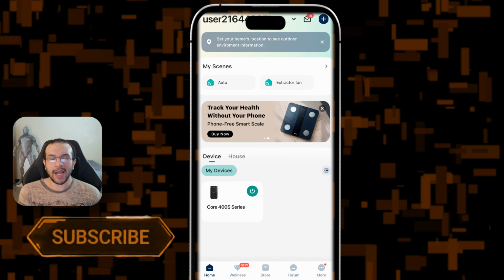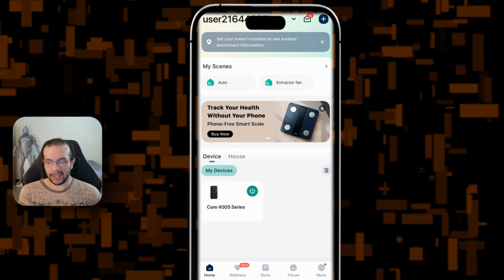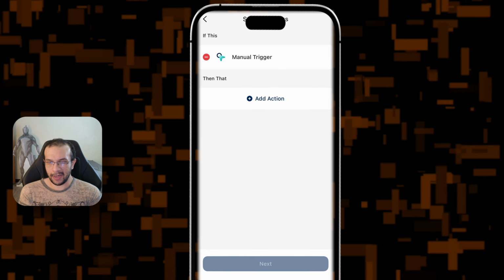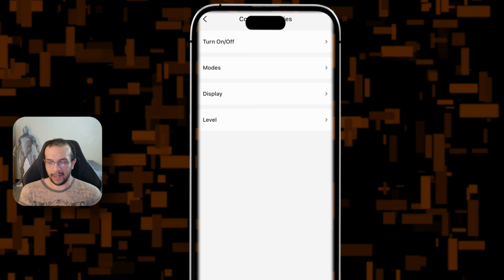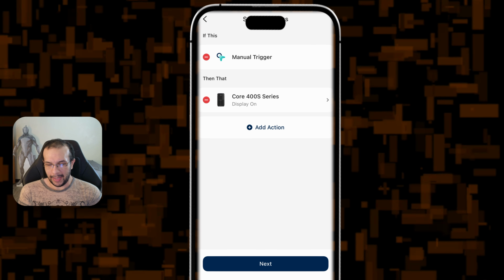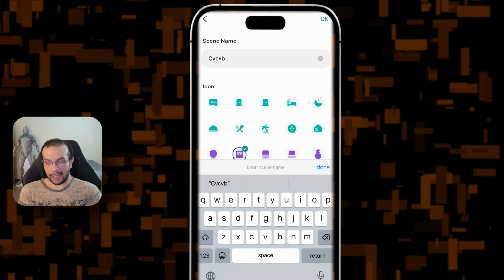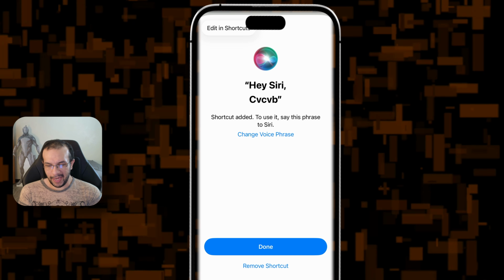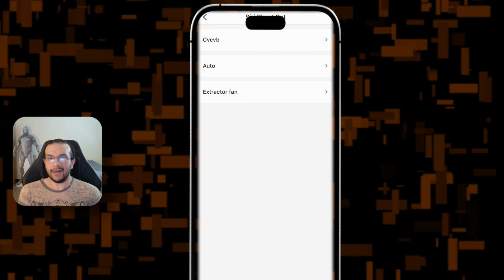How to Connect LEVOIT Air Purifiers to Siri (VeSync App)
Learn how to set up Siri voice control with your LEVOIT Air Purifier products via the VeSync app.

LEVOIT Air Purifier Core 400S (Amazon)

★ OTHER CHANNELS ★

★ PLUGINS & STUFF ★

★ ABOUT ME ★